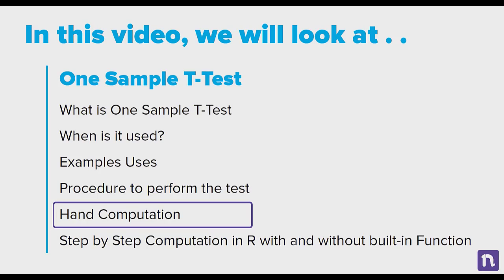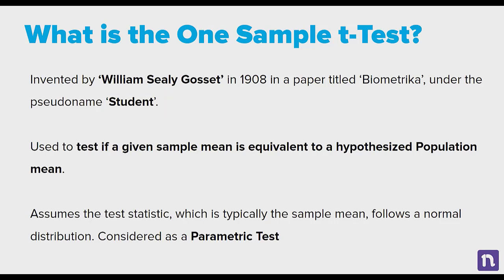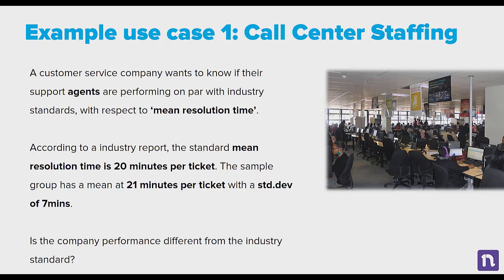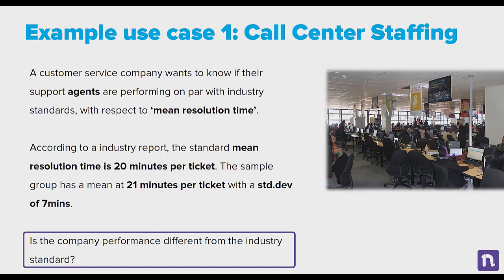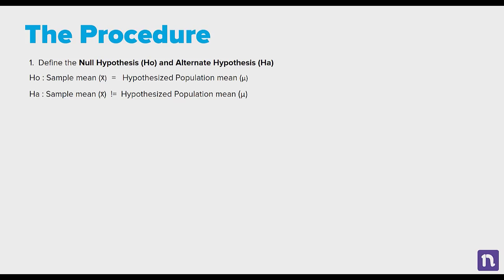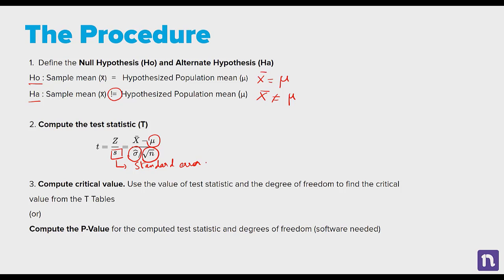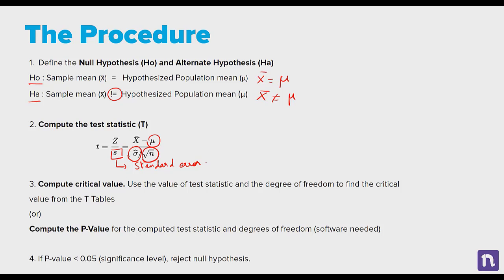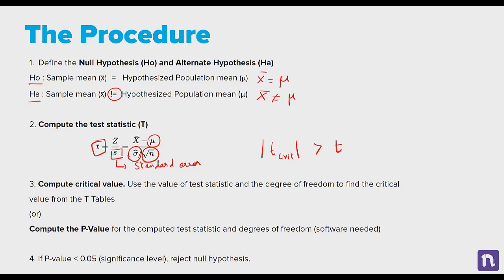One Sample T Test - The Complete R Programming for Data Science